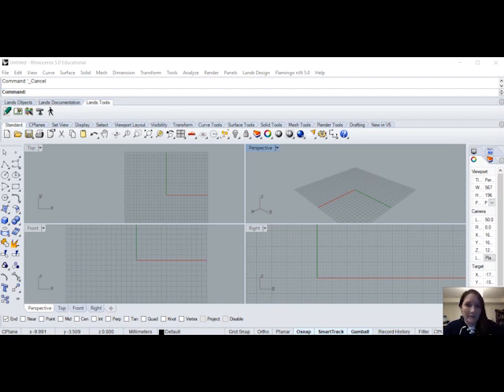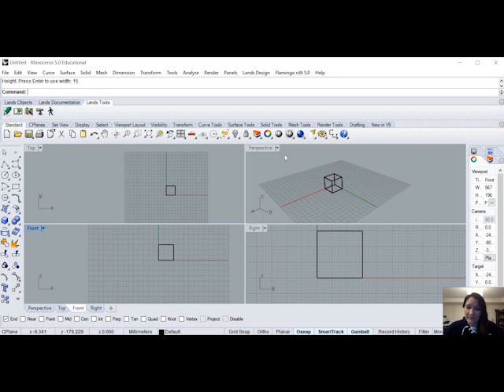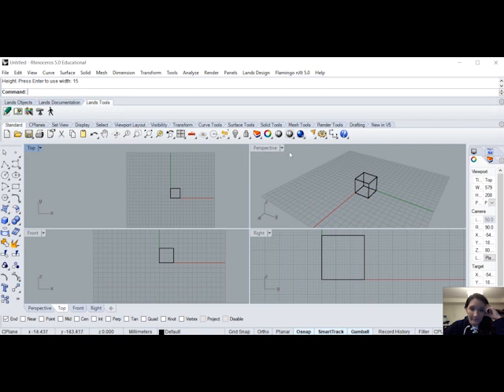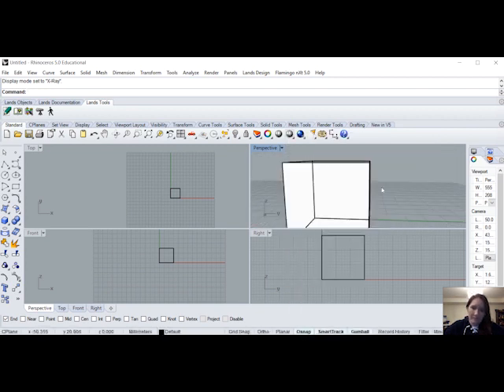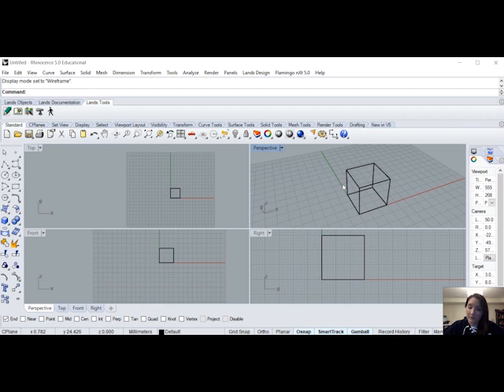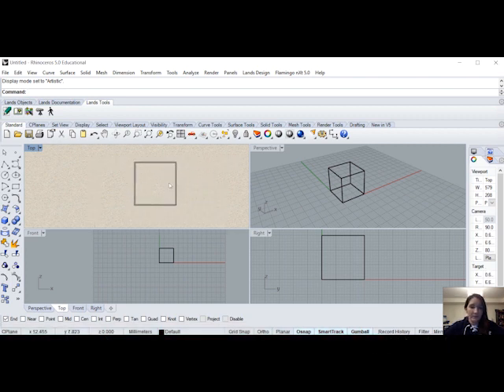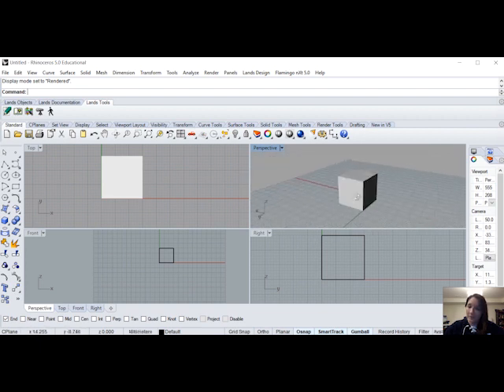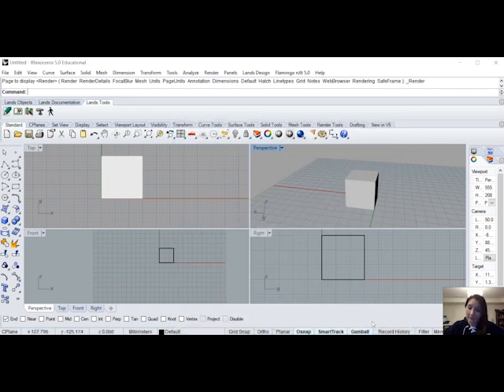Lesson Two Viewport Styles Tutorial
In this second lesson dive right in by building a cube and then cover the options for viewport styles in rhino. Some of them are simple, and some of them are artsy. Either way, learn how to be ready to take them on.